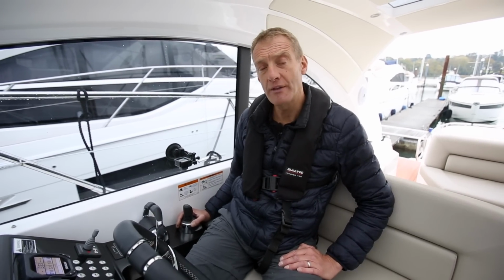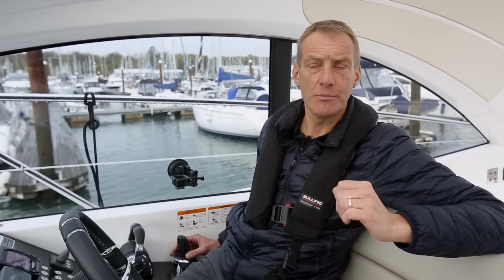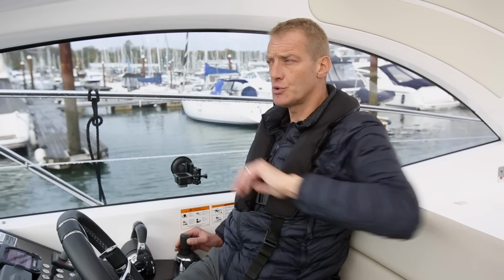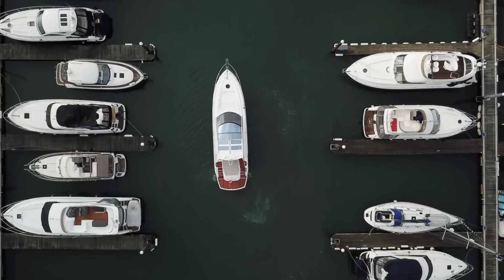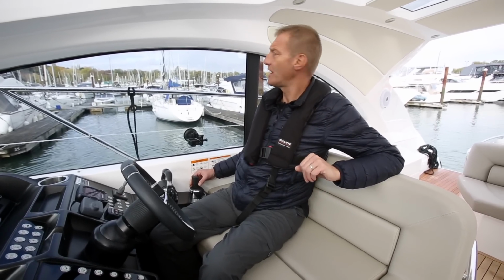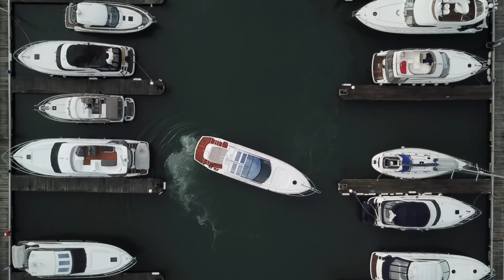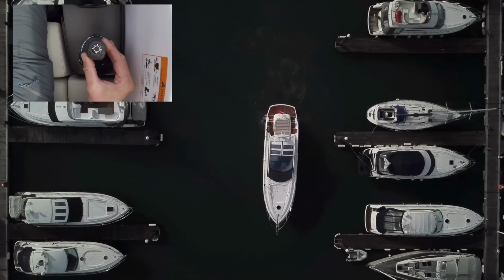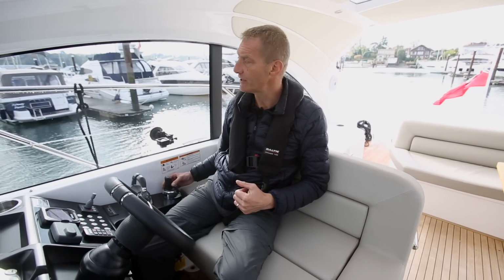How To: Use IPS – Part 1 | Motor Boat & Yachting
Our video guide shows you the basics of how to get to grips with Volvo Penta’s joystick IPS system ► Become a FREE SUBSCRIBER to YBWTV's YouTube page now